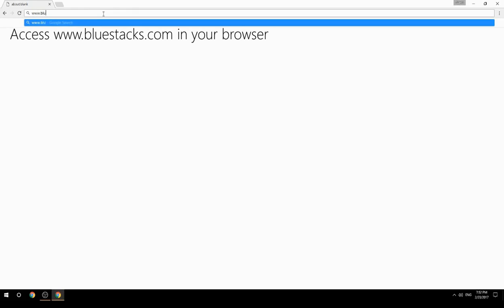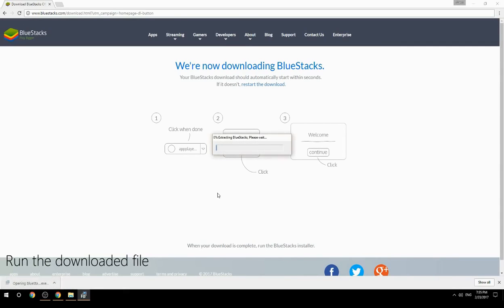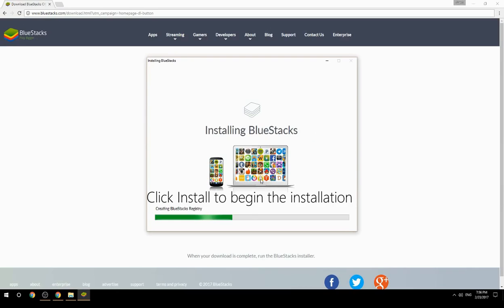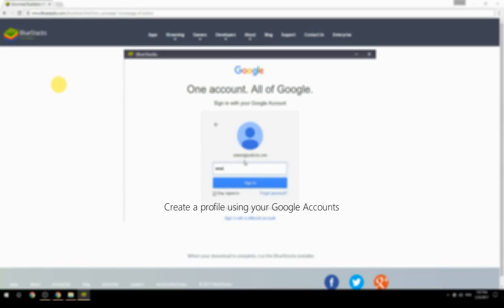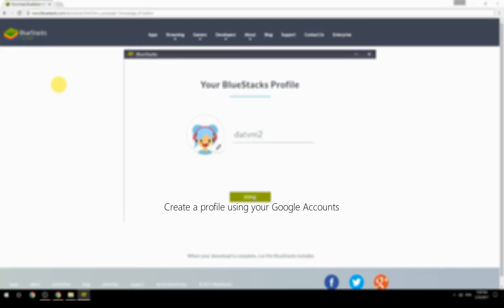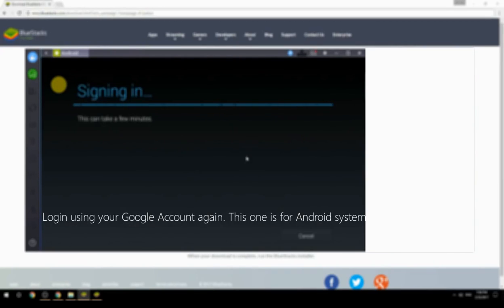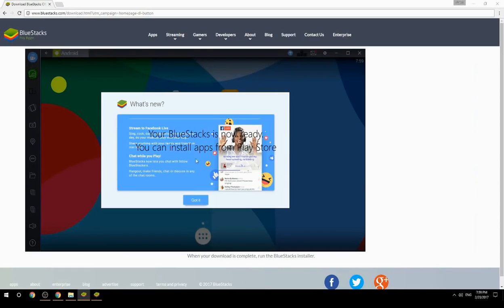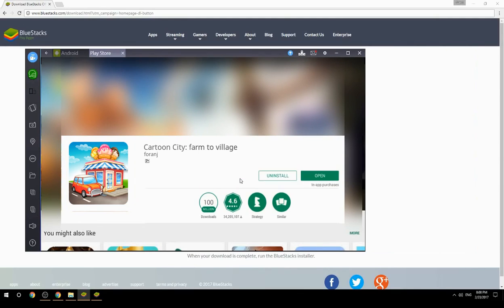How to Download & Play Cartoon City: farm to village on your Computer. Valid for Windows 7/8/10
Learn how to download & Play Cartoon City: farm to village on your computer today. This method works for Windows 7/8/10. It will take you less then 10 minutes to get started.